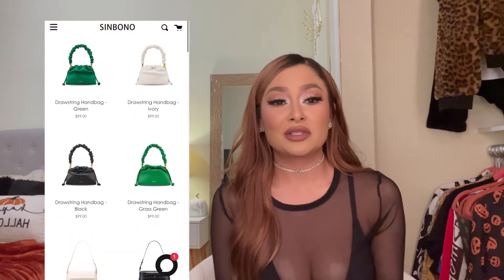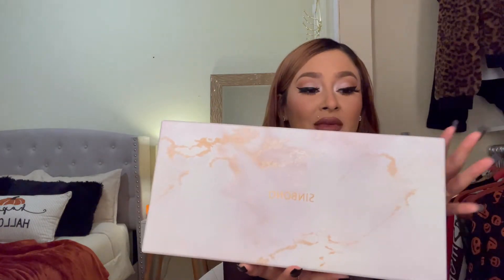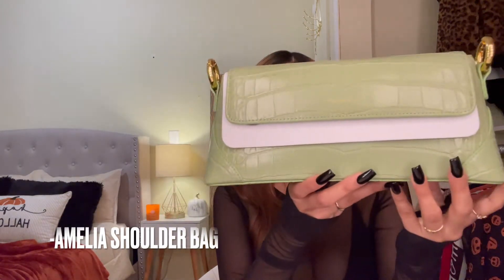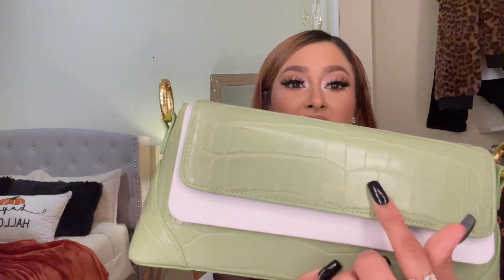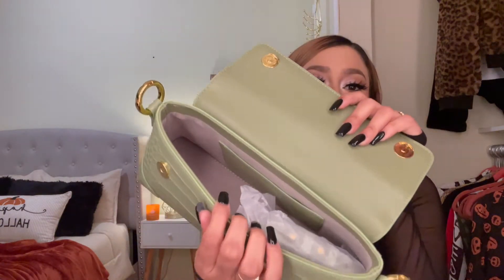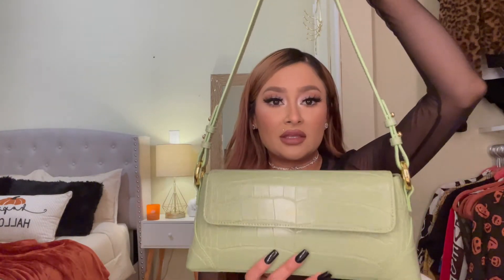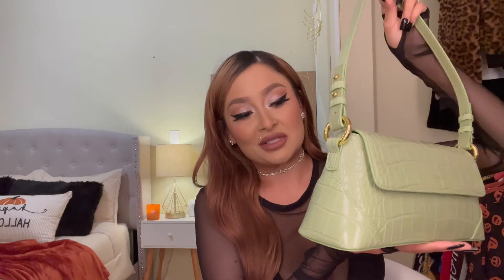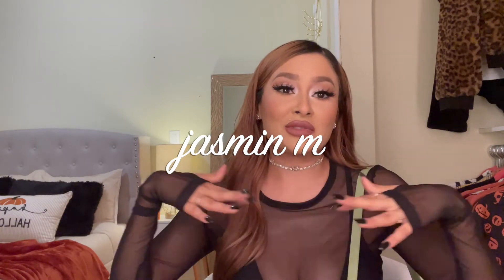SINBONO Review | 100% Vegan, Cruelty Free Handbag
Poshmark: -@jmontufarr